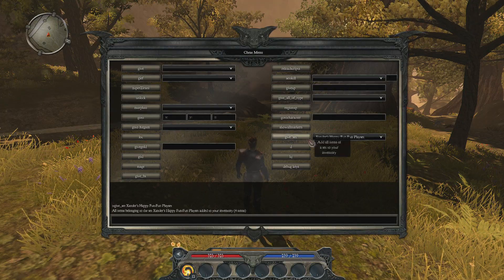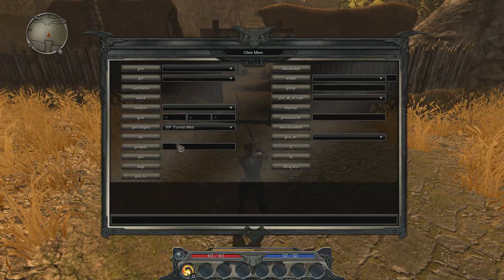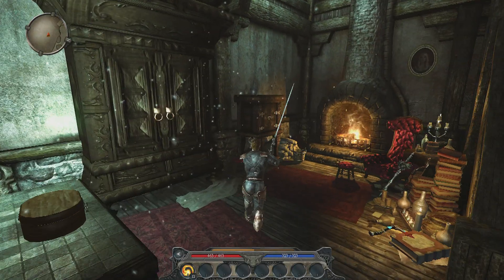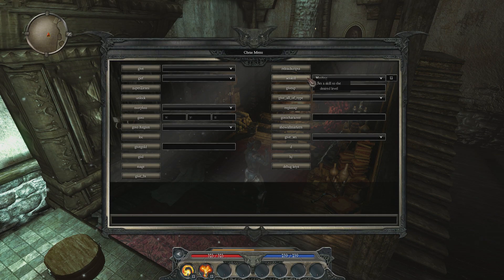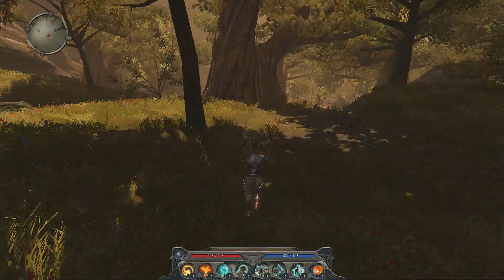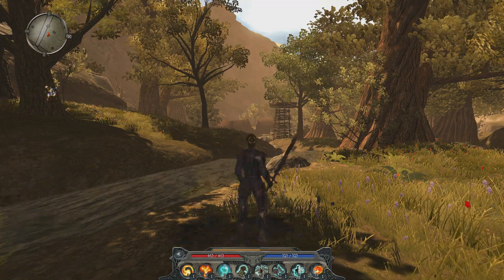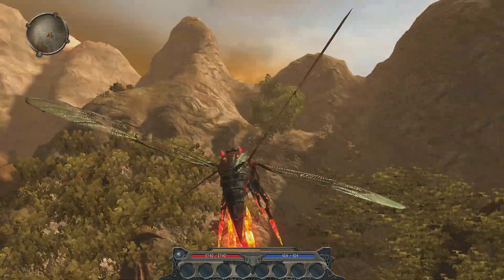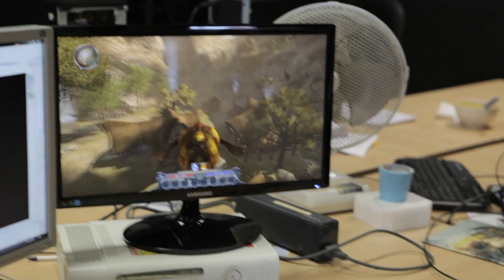Divinity II Developer's Cut